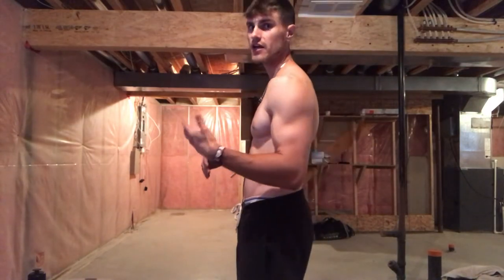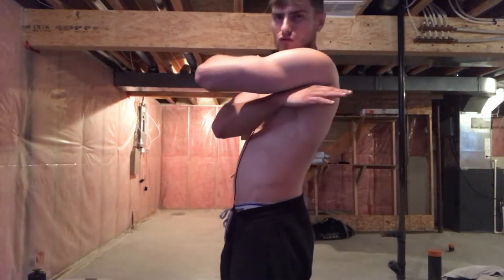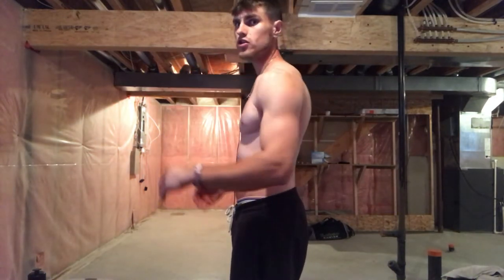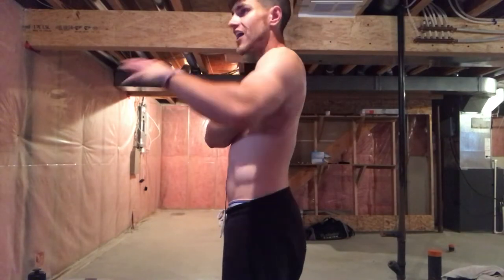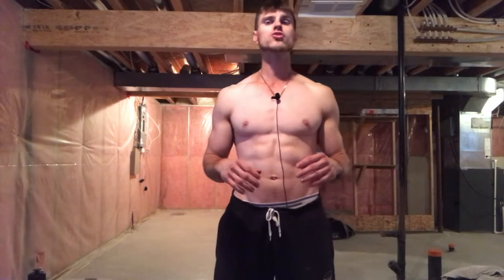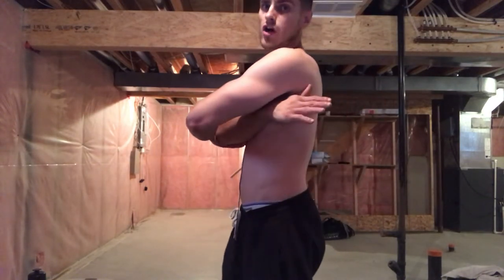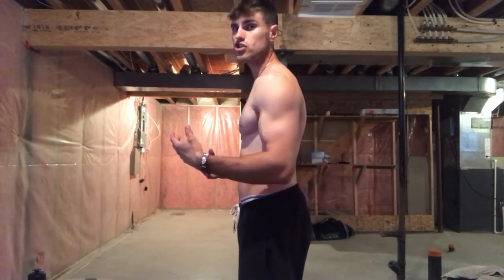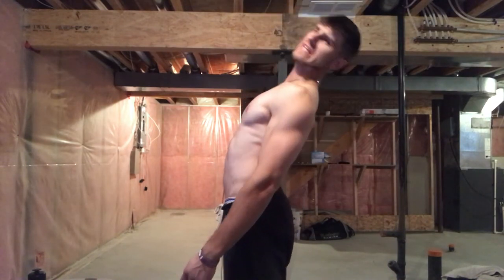how to crack your own back without a chiropractor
how to crack your own back without a chiropractor. Here in this video i talk about how to crack your own back without a chiropractor.

Amazon Products:
Steel hand grippers
Resistance Bands
Ab wheel rollout
My Iphone/Camera Tripod
Whey Protein
FitBit Tracker
Gaming Laptop
Gym Bag
Chuck Taylor Allstar low heel
Chuck Taylor Allstar high heel
Weight lifting straps
Weightlifting Chalk
Gym shorts
Power Rack
Exercise mats
Tennis ball
Foam roller
Heat packs
Thera cane
Jump Rope
100lbs of adjustable dumbbells 5-50lbs
Battle rope
Weighted AB Vest
Pullup bar
L-ysine supplement for cold sores
Oxi pads for acne
Body1 for fast nail growth
Biotin for fast nail growth
Nail cream by londontown
Ankle Weights 0.5lbs/1lb/1.5lbs/2lbs/3lbs/4lbs/5lbs
10lb medicine ball
A535 for muscle relieve
Epson Salts 5lb bag
Lip balm moisturizer with shea butter
Ultra lip moisturizing balm
Apple Cider Vinegar
Sunflower Oil
Coconut Oil